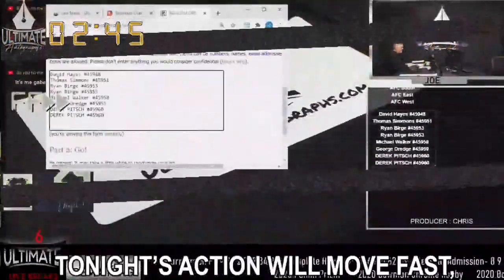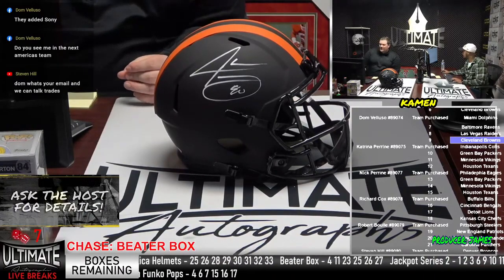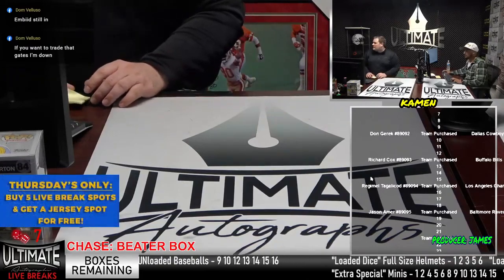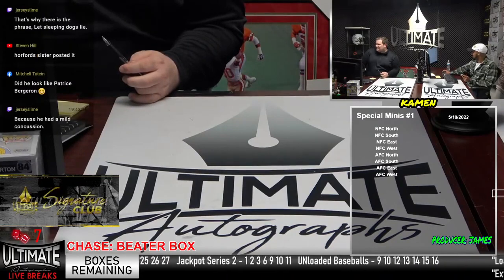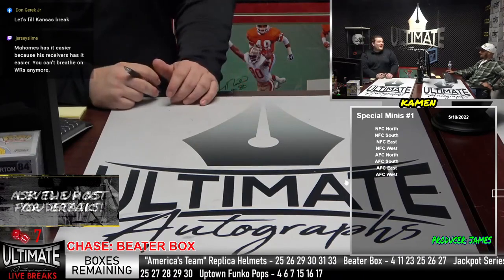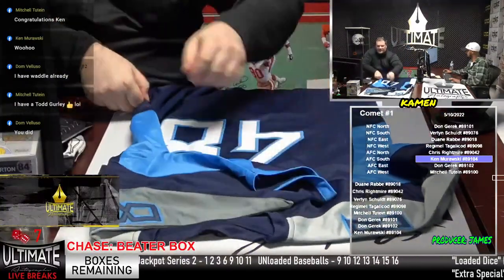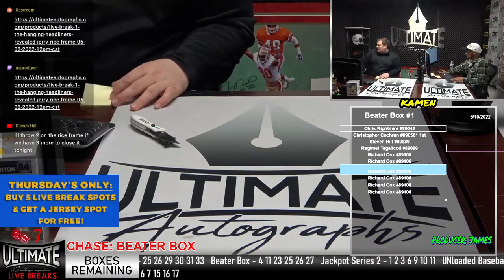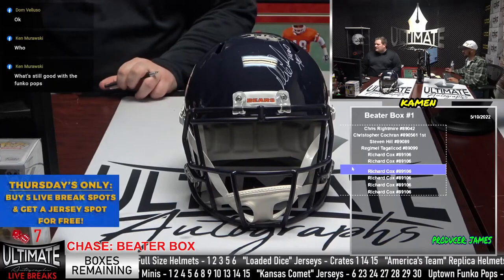Tuesday May 10th Kamen 7 P.M. Breaker